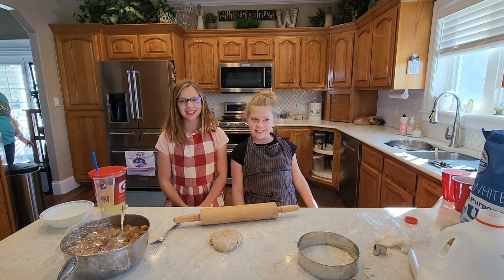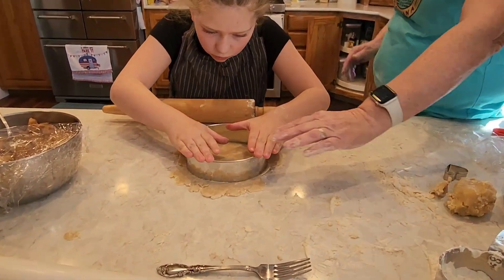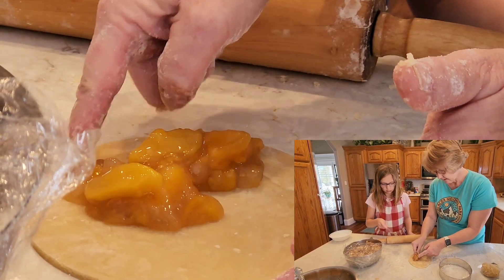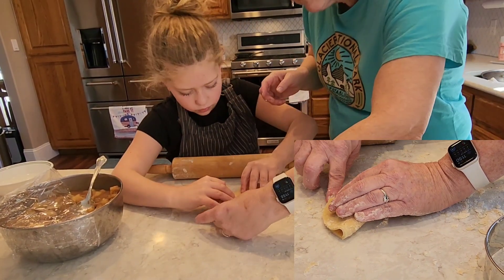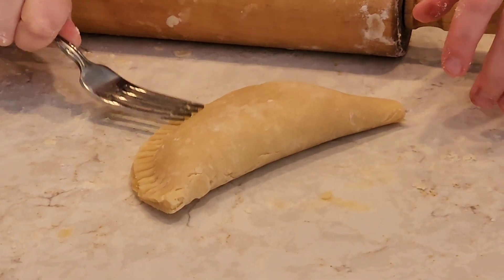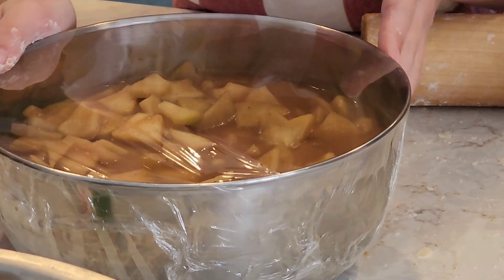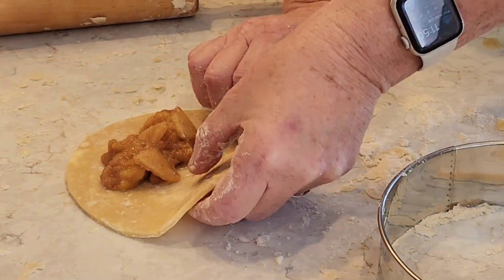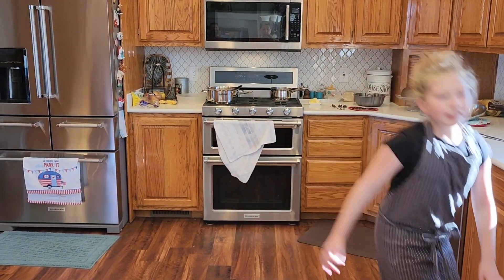The B's Cooking Show Apple Turnovers